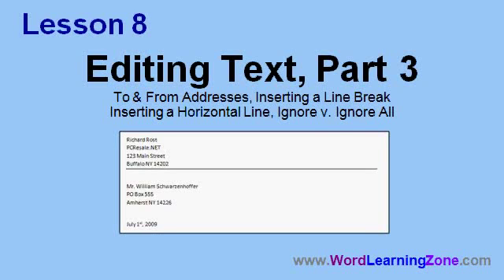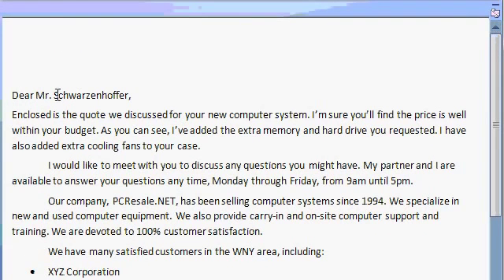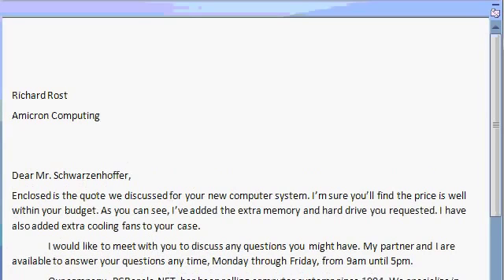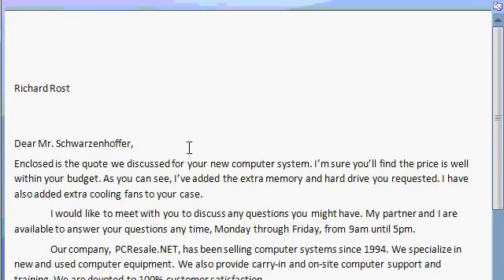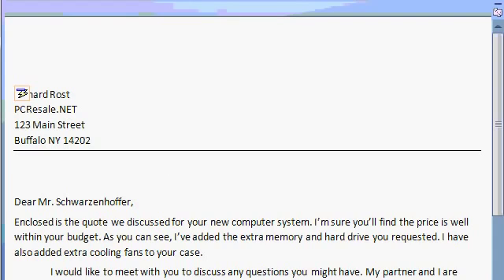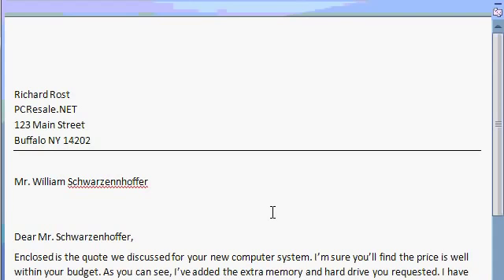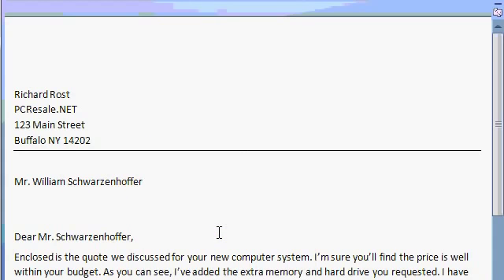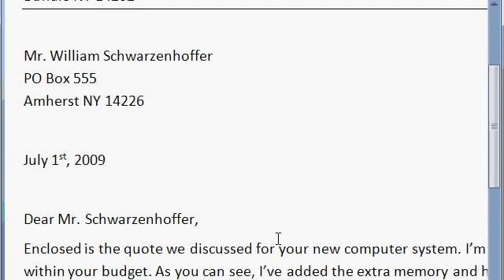08 Editing Text 3